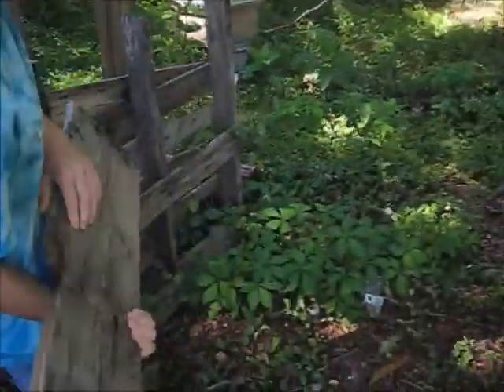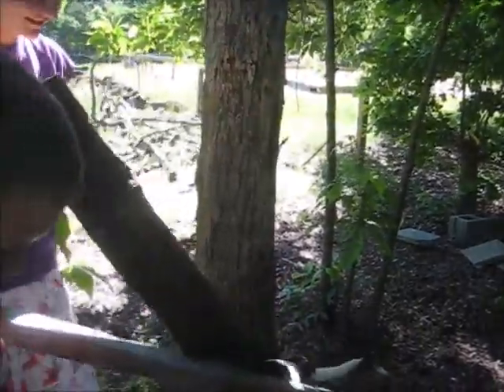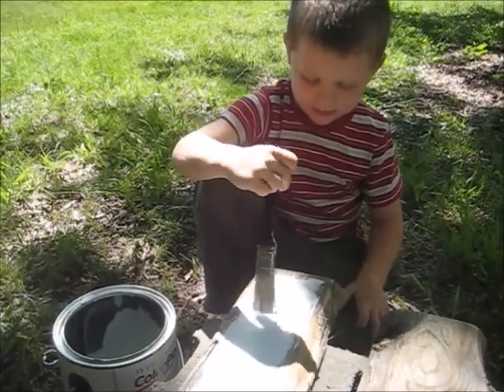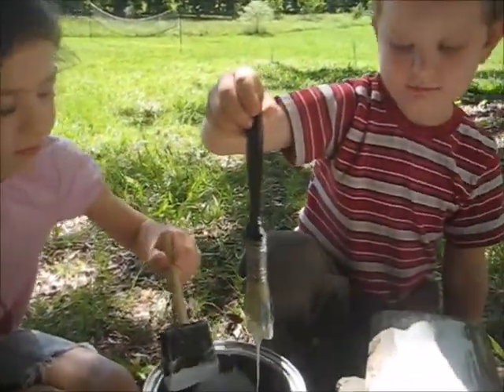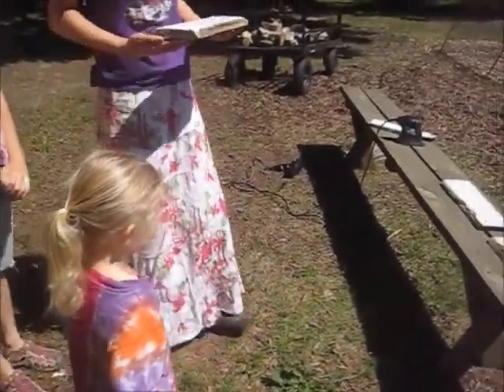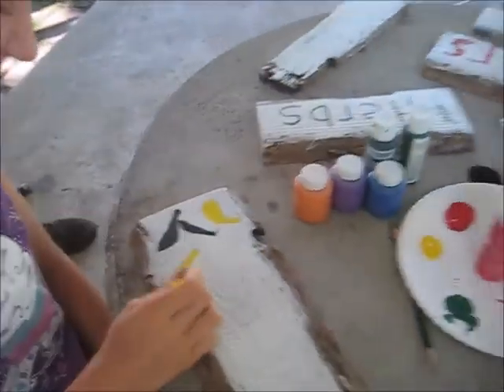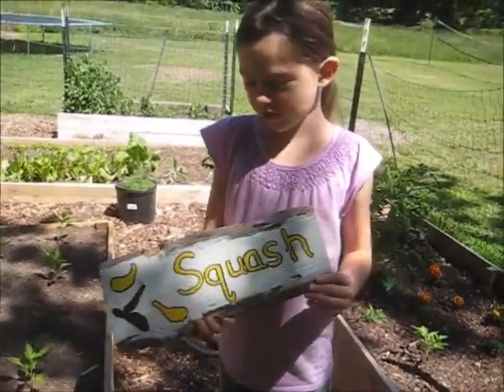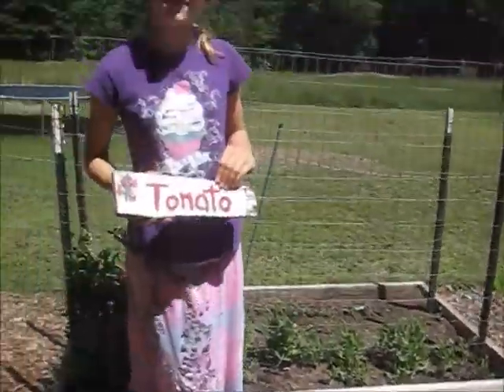Make Garden Signs in 7 Steps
In this video we show you how to make beautiful signs to label the garden. We gathered scrap wood, painted it, and had a wonderful time together. But what child doesn't like to paint?

Please click the thumbs up if you liked the video. Thank you!

It's a Wonderful Homestead and all parties involved in the making of It's a Wonderful Homestead are not responsible or liable for the accuracy of information shown in this video. The advice and strategies used in this video may not be suitable for your situation.